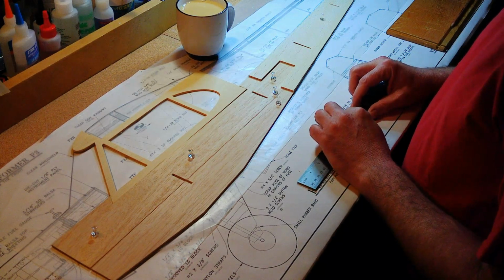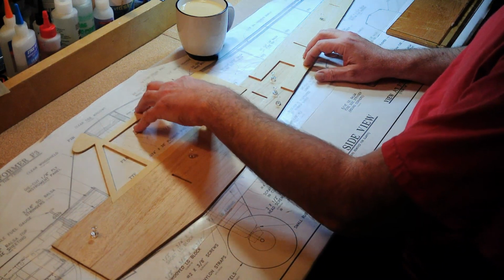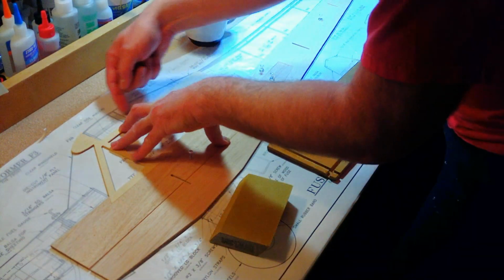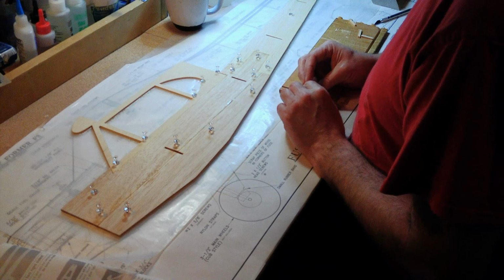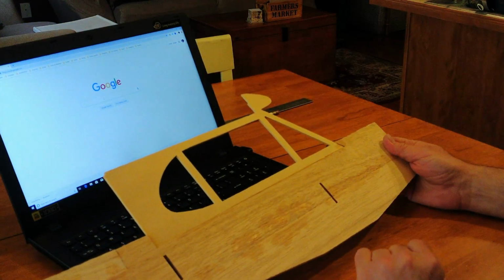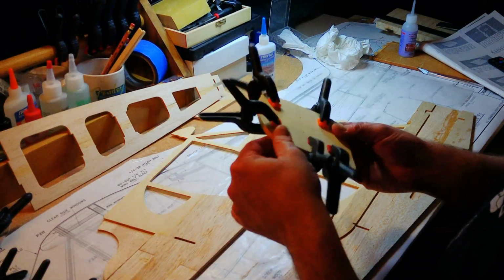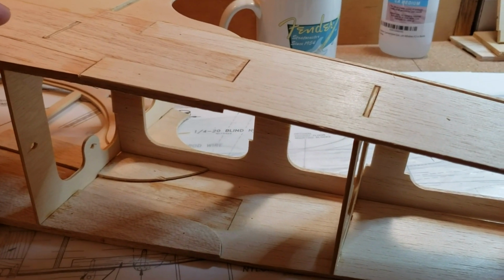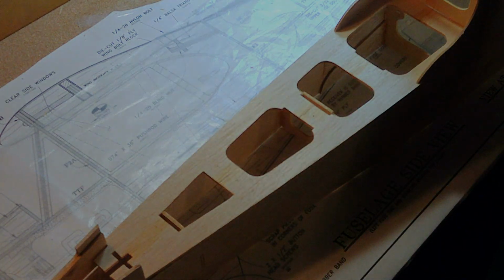RC Taildraggin! Great Planes radio controlled J-3 Piper Cub build video #6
You will get much more content in-between videos from a great bunch of flyers/builders. Come check us out!